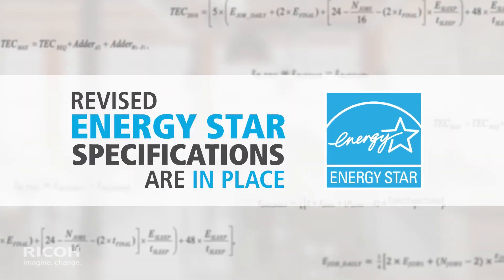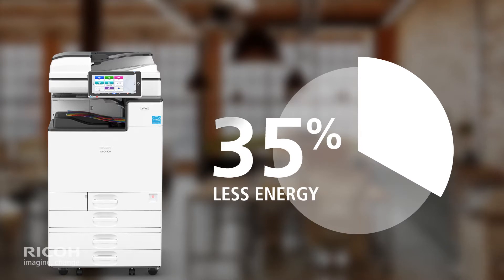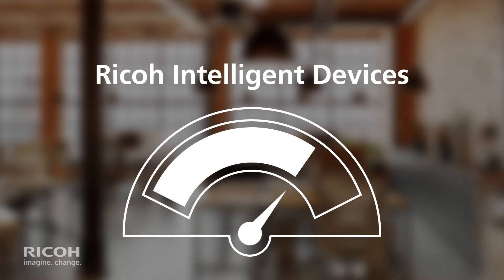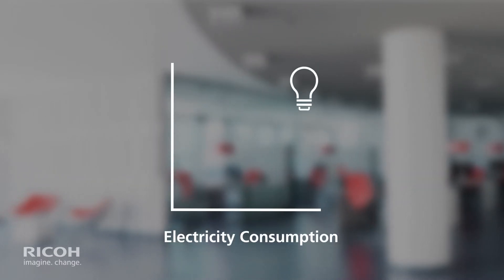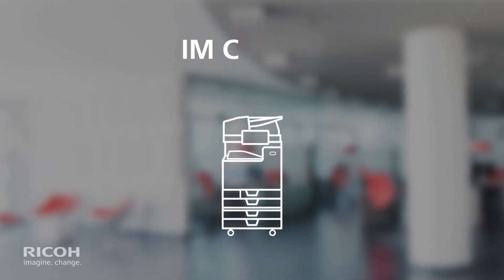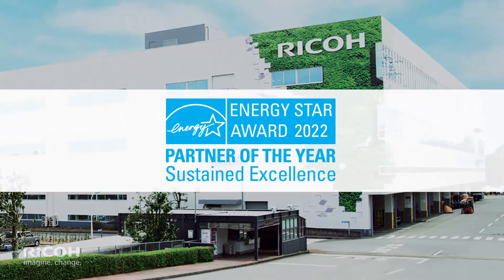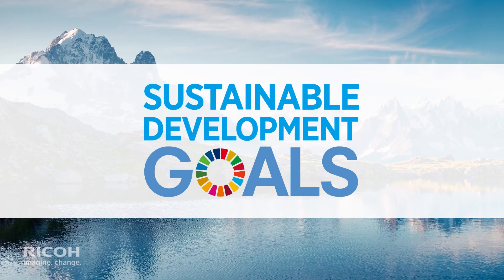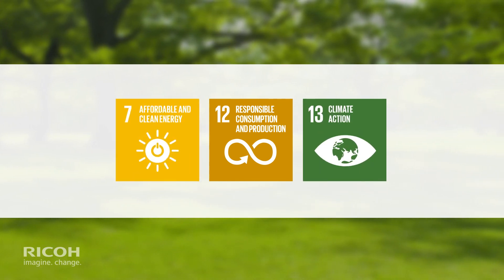Ricoh's Intelligent Devices meet or exceed ENERGY STAR® standards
Our ENERGY STAR® rated products offer the economic benefit of energy efficiency without sacrificing performance. Our intelligent devices meet or exceed the ENERGY STAR® standards for imaging equipment, including the new low Typical Electricity Consumption (TEC). Features like Sleep Mode and Quick Startup and resource-saving options like Automatic Duplexing – while maintaining your productivity. In fact, we are a charter member of the Electronic Product Environmental Assessment Tool designed to identify green imaging equipment and electronic devices.

To learn more about Ricoh's environmental sustainability and corporate responsibility efforts,

Ricoh USA is an information management and digital services company connecting technology, processes, and people. As part of a global leader, we create competitive advantage for over 1.4 million businesses and solve problems for companies large and small.

Every day our more than 90,000 global employees serve a vast array of industries designing and optimizing end-to-end business solutions. At the forefront of innovation, we use a wide range of systems, platforms, and image technology to make data accessible to people faster and with more insight than ever before.